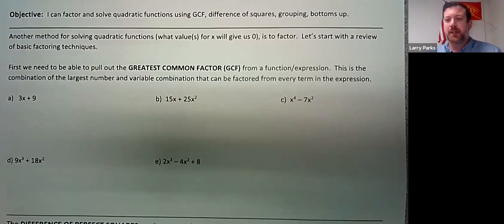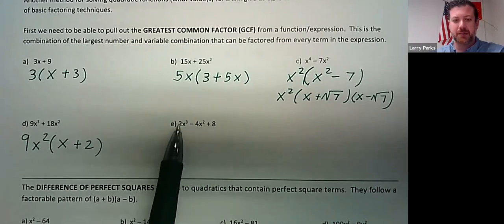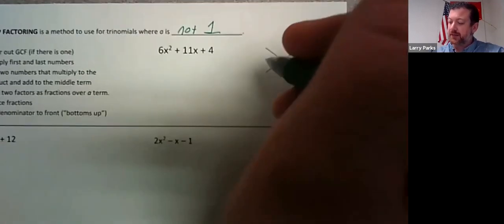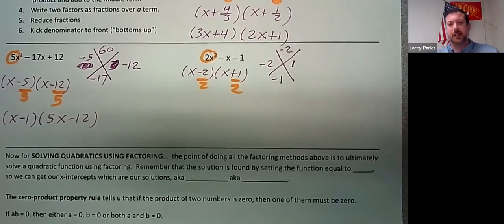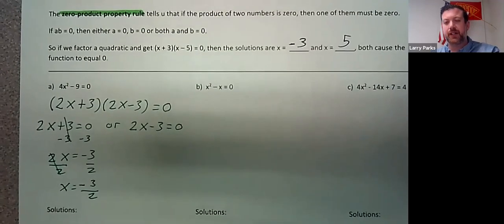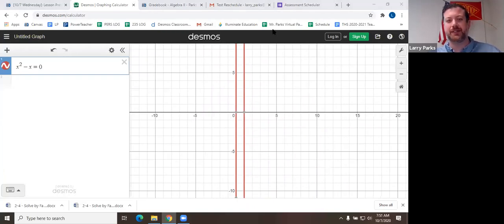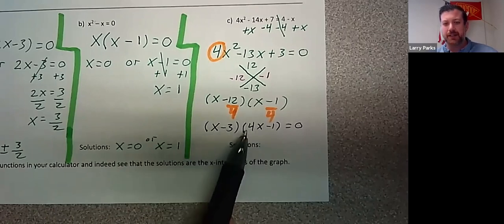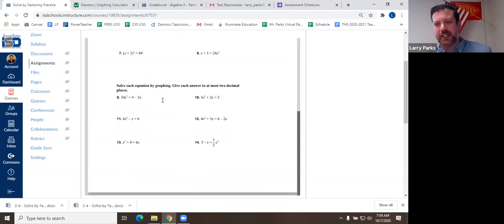Solving by Factoring